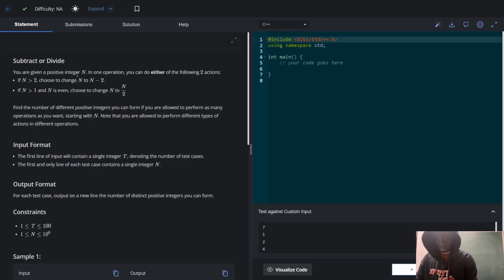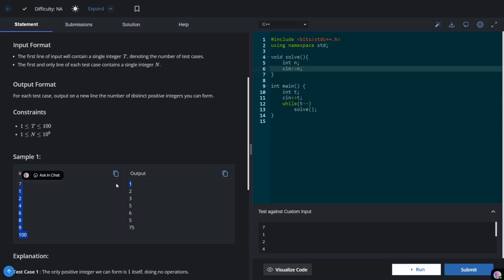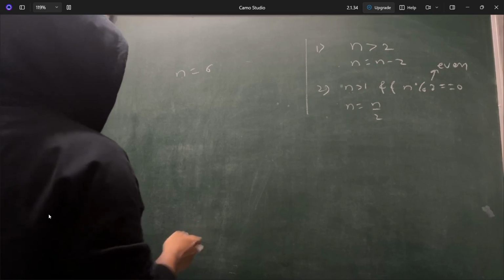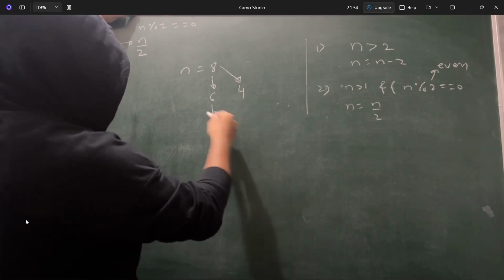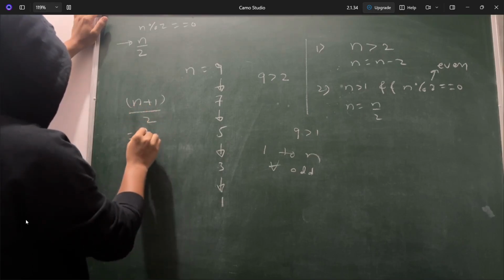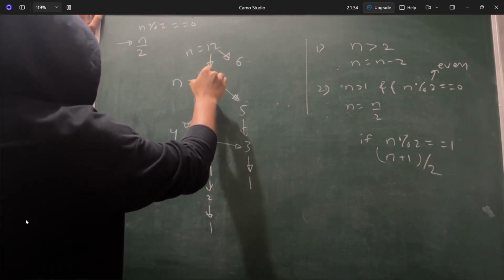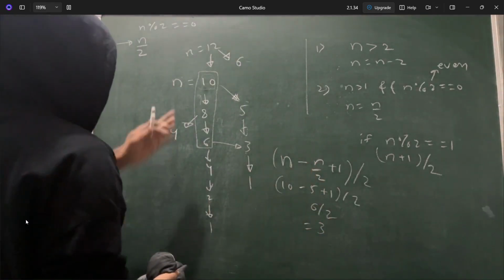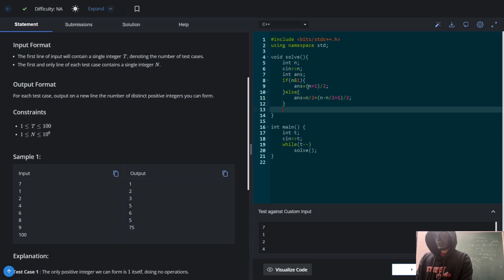Subtract or Divide | Starters 199 | Codechef Contest | Count | Competitive Programming Explained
In this video, we solve the Subtract or Divide problem from competitive programming step by step!

You are given a positive integer N and can perform the following operations as many times as you want:

If N greater than 2, subtract 2 from N → N = N - 2
If N greater than 1 and N is even, divide N by 2 → N = N / 2

We explain how to calculate the number of distinct positive integers you can form using these operations.

🔹 Topics Covered:
Understanding problem constraints
Step-by-step logic and patterns
Sample input & output walkthrough
Efficient solution approach for large N

📌 Sample Input:
7
1
2
4
6
8
9
100

📌 Sample Output:
1
2
3
5
6
5
75

Whether you are preparing for Codeforces, CodeChef, LeetCode, or any competitive programming contest, this video will help you analyze patterns in operations and efficiently count distinct integers.